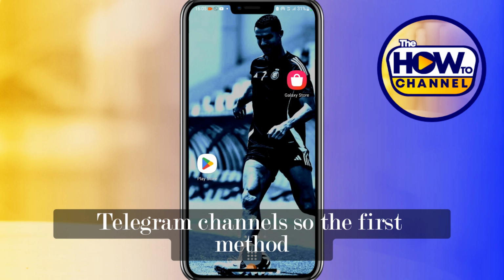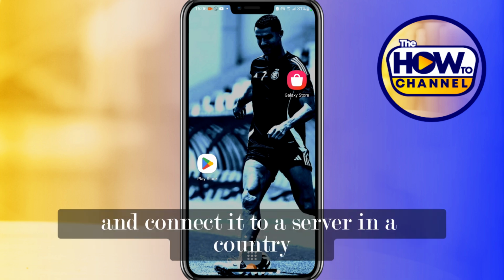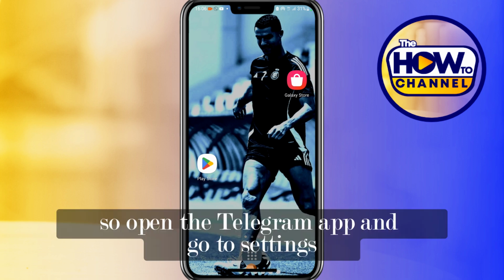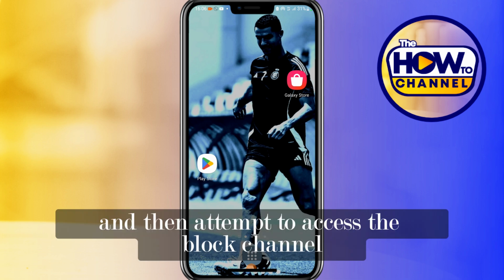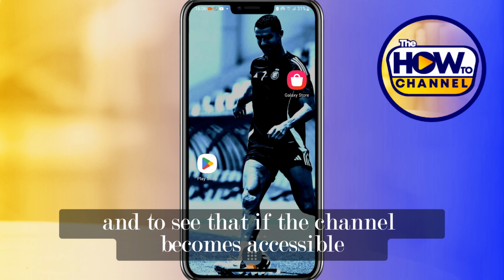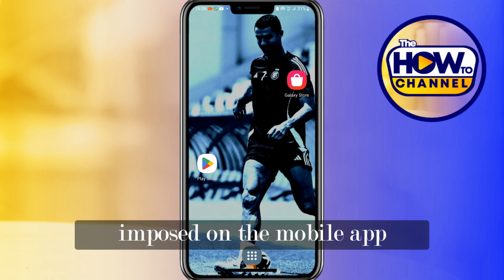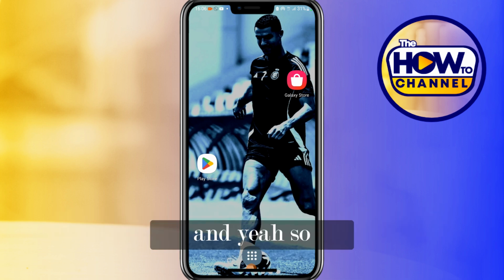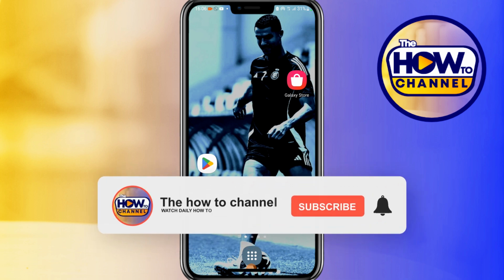How To Access A Blocked Telegram Channel (2026)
How To Open A Blocked Telegram Channel

In this video I'll show you How To Access A Blocked Telegram Channel. The method is very simple and clearly described in the video. Follow all of the steps To Fix A Blocked Telegram Channel.